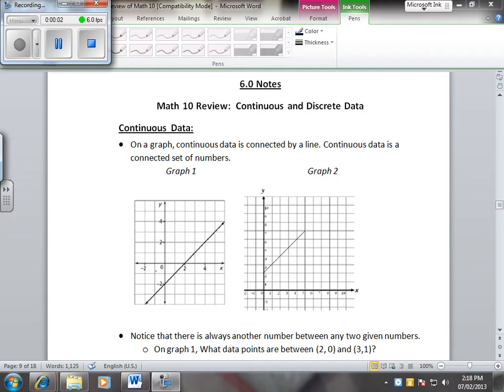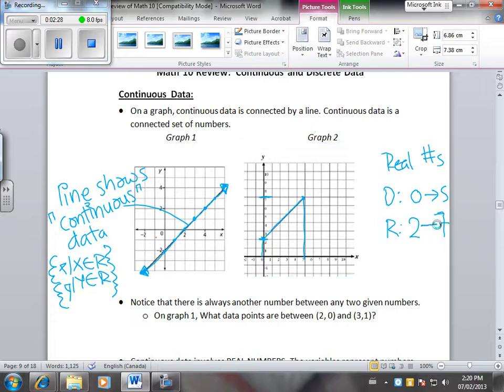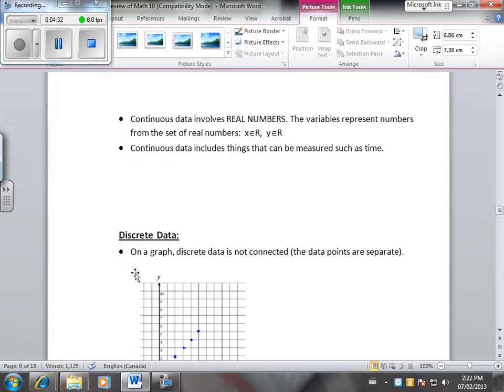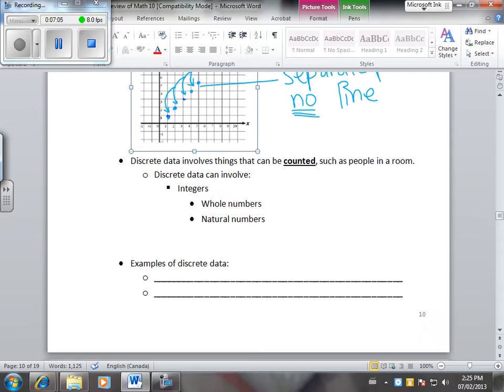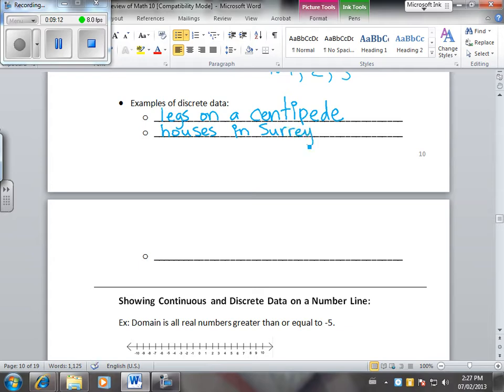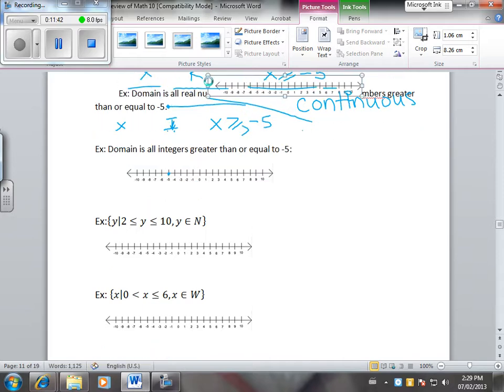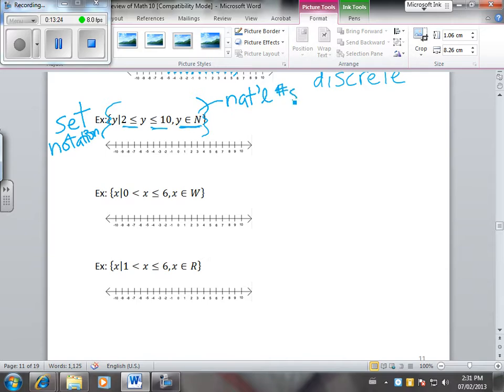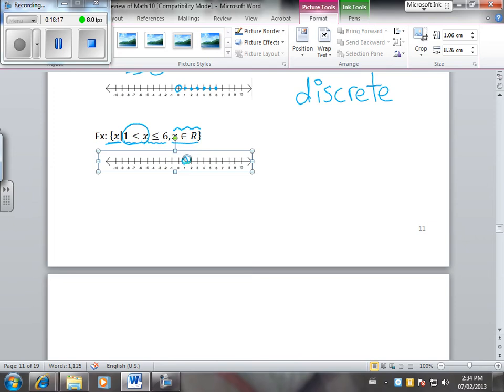Math 11 Continuous and Discrete Data online lesson Feb 7, 2013